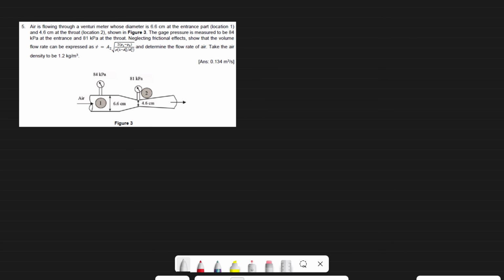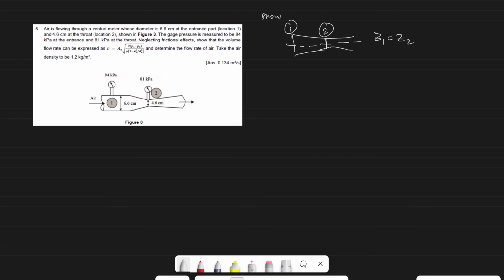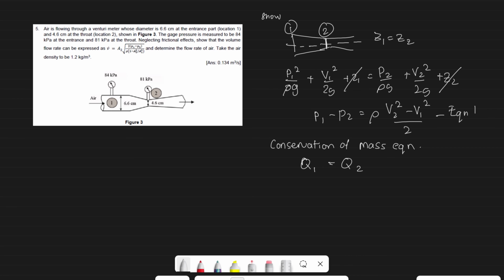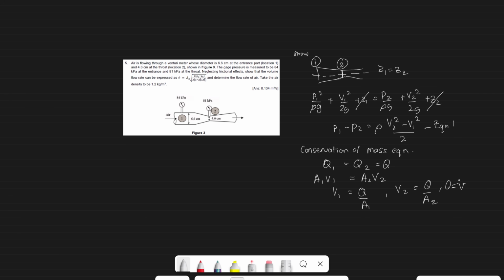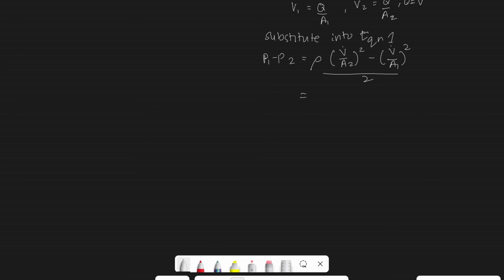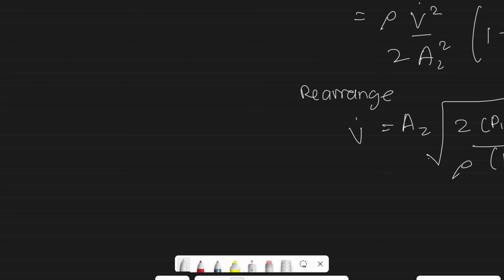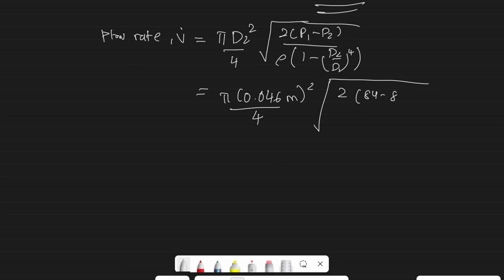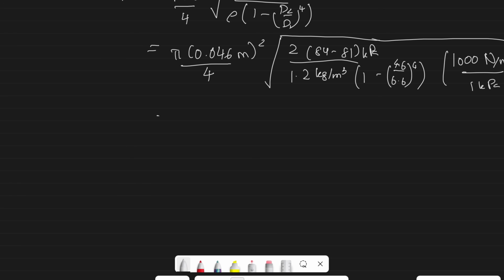Fluid Mechanic Tutorial 3 Q5